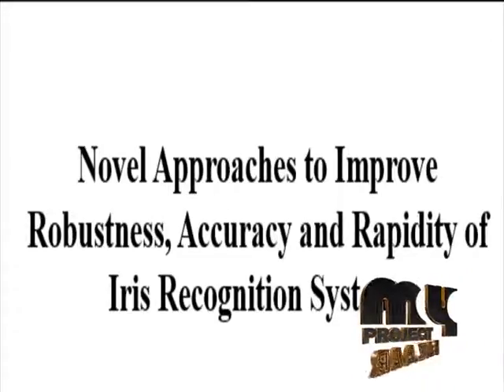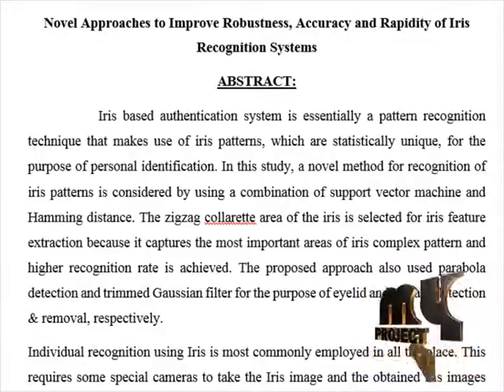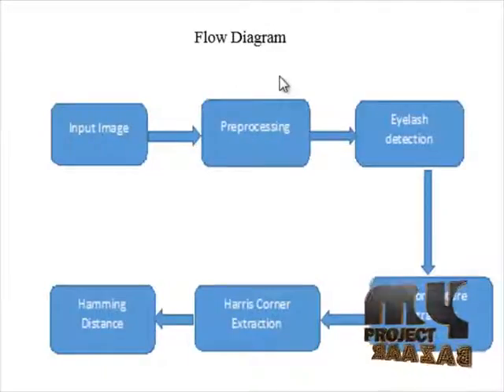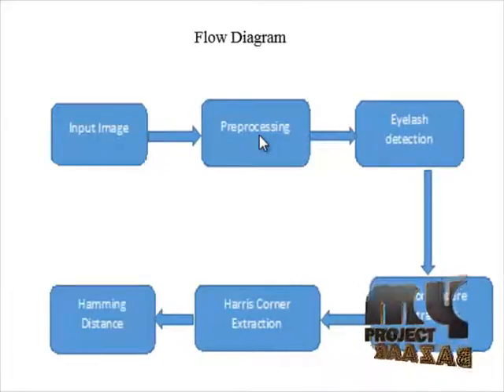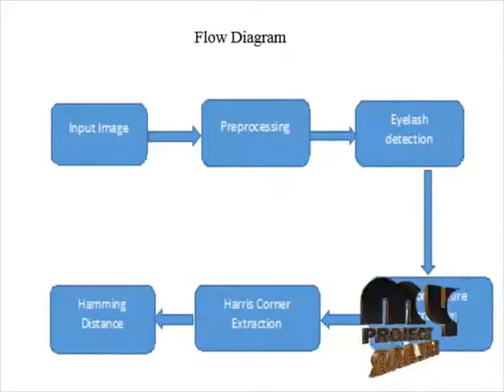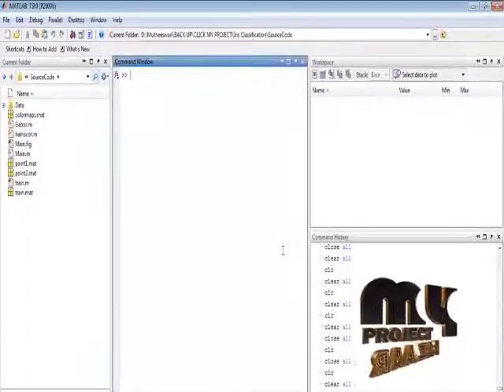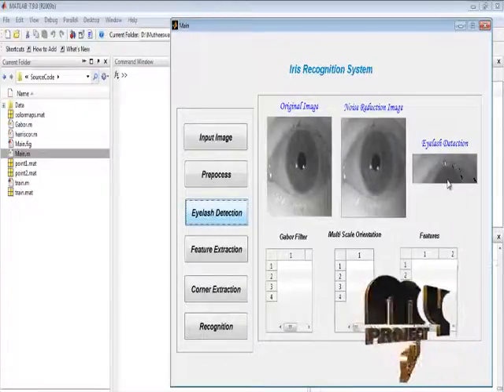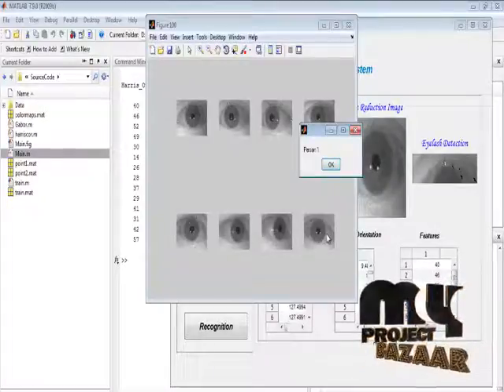Final Year Projects 2015 | Novel Approaches to Improve Robustness, Accuracy